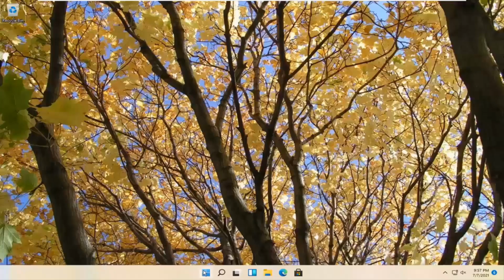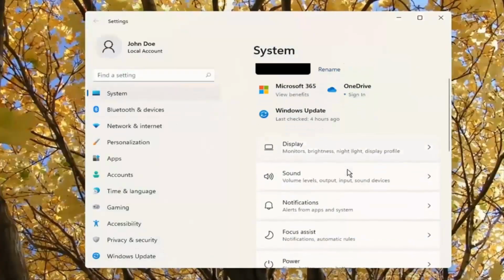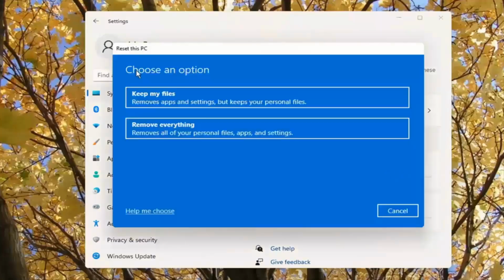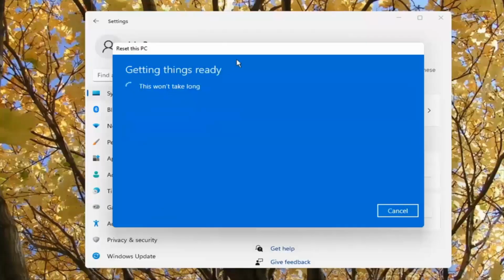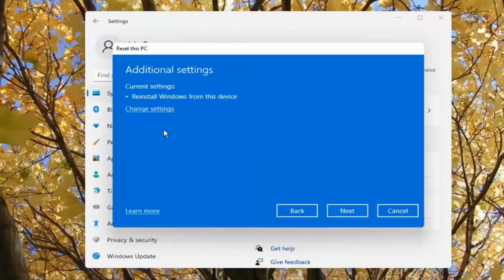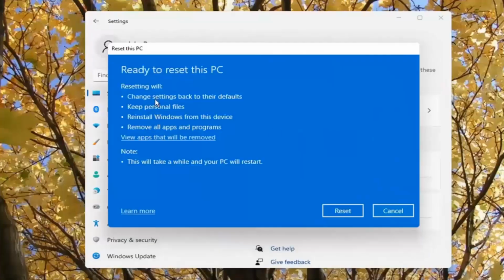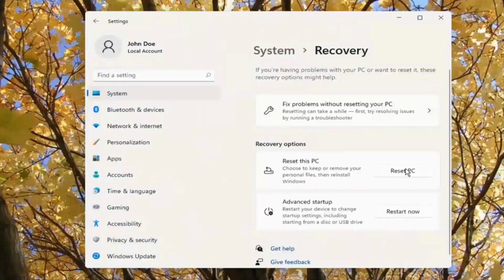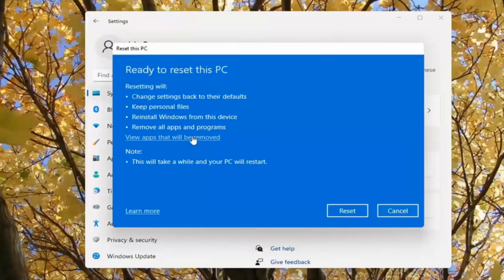How To Factory Reset Microsoft Surface Laptop Go 3 [Walkthrough]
If you're looking for information on how to factory reset the Microsoft Surface Laptop Go 3, this tutorial provides a clear overview of the reset process and what users should know before restoring their laptop computer. Whether you're preparing the device for a new owner, addressing Windows system concerns, or returning the computer to its original configuration, understanding the topic is important. This video focuses specifically on the Microsoft Surface Laptop Go 3 and explains the subject in an easy-to-follow format. It is a helpful resource for anyone researching Surface device recovery and Windows system restoration.

Issues addressed in this tutorial:
Microsoft Surface Laptop Go 3 factory reset
How to factory reset Microsoft Surface Laptop Go 3

This tutorial is designed for Microsoft Surface Laptop Go 3 users who want to better understand factory reset options and Windows recovery concepts without covering the detailed restoration procedure. It provides helpful background information about system restoration and common situations where users may consider resetting their device. Whether you're researching Surface Laptop Go 3 recovery, Windows reset features, or laptop computer restoration, this video offers relevant insights. It serves as a practical reference for understanding the overall topic of restoring a Microsoft Surface Laptop Go 3 system.